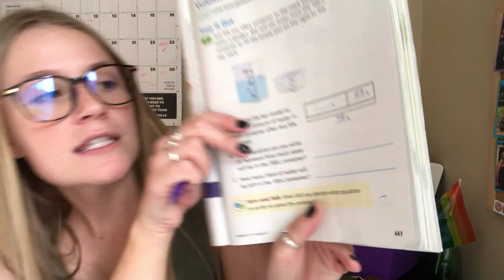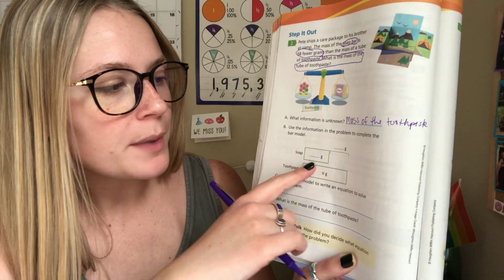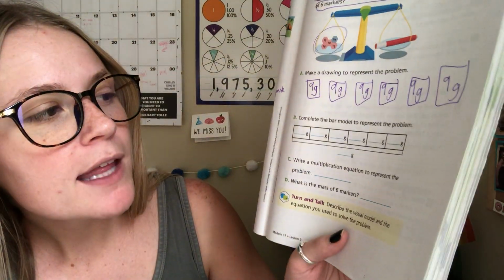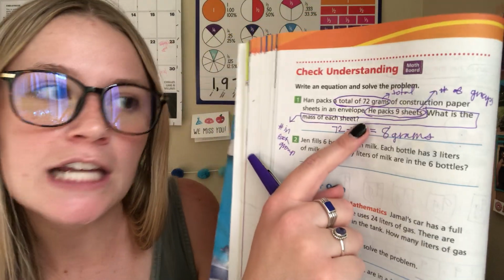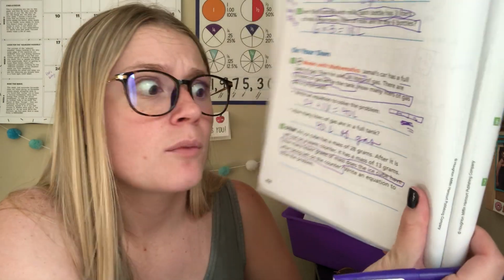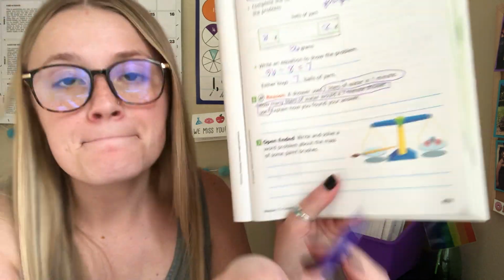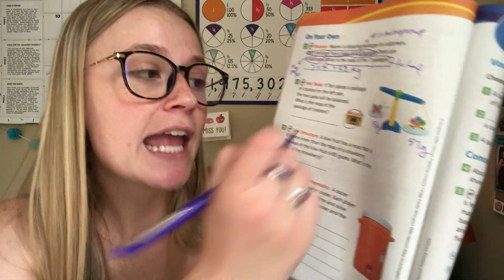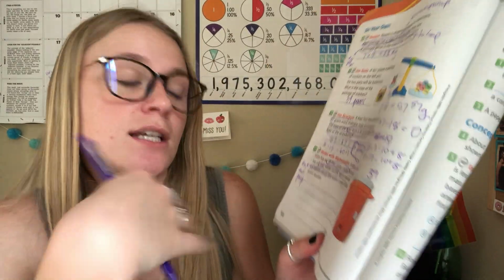Math Module 17 Lesson 3: Solve Problems Using Liquid Volume and Mass